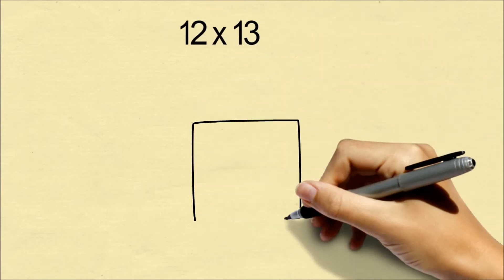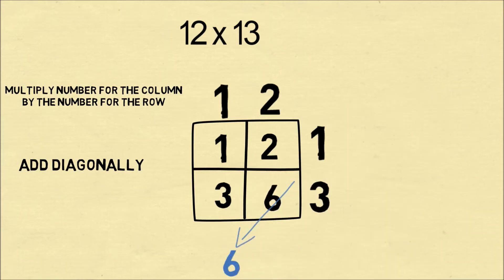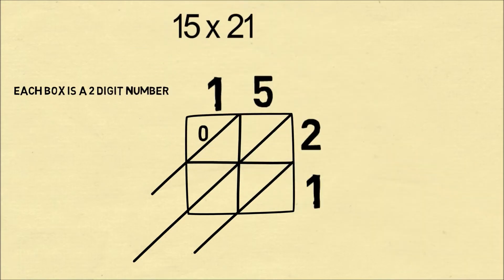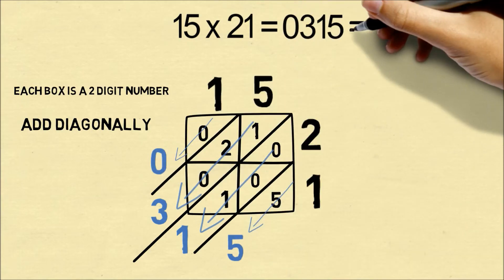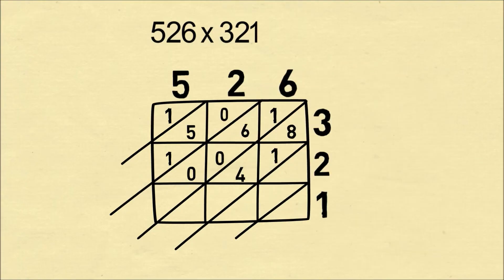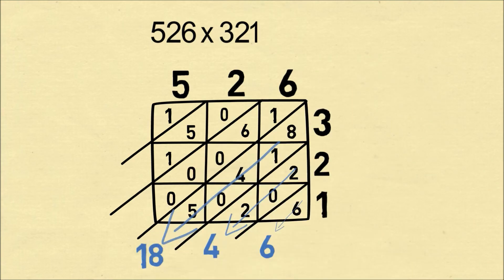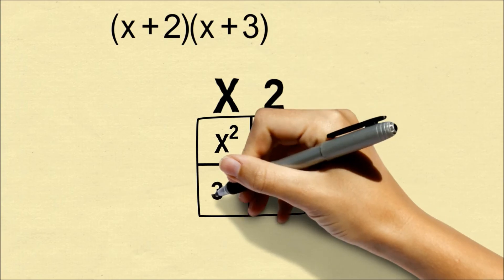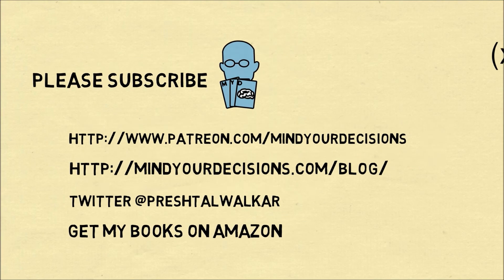Lattice Multiplication Explained - Math Animation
Lattice multiplication is a fast and easy way to multiply numbers and even polynomials. You write the digits of one number as different columns and the digits of the other number as different rows. Then you multiply the digits in the columns and the rows, one by one, and add up the numbers diagonally. The exact origins of lattice multiplication are unknown, but it has been used for hundreds of years.

My Books